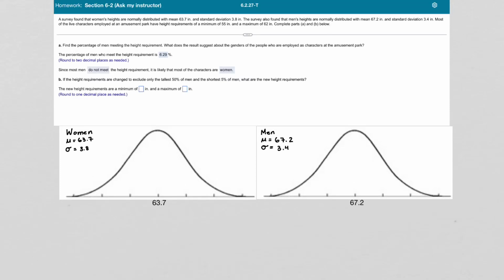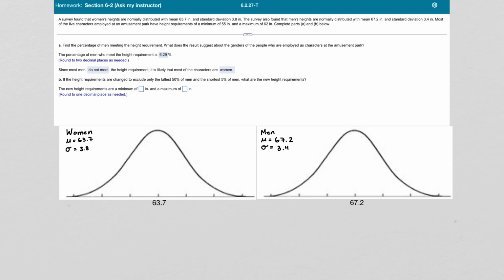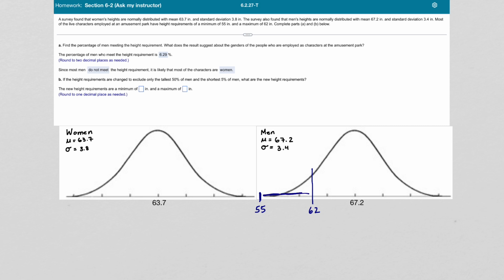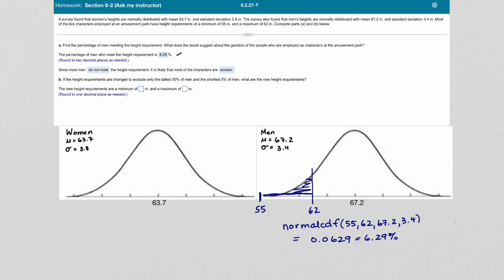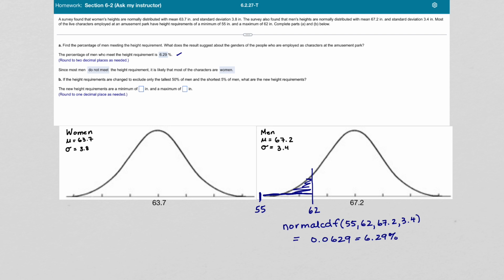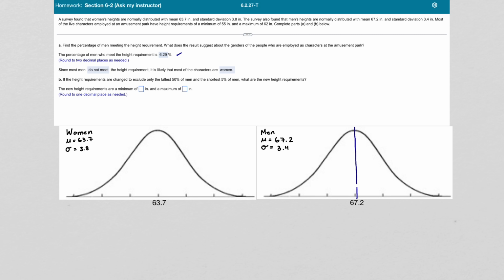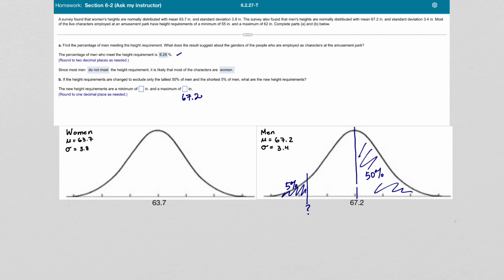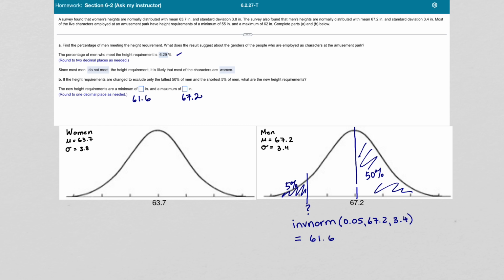Finding probabilities and boundary values - heights of amusement park characters